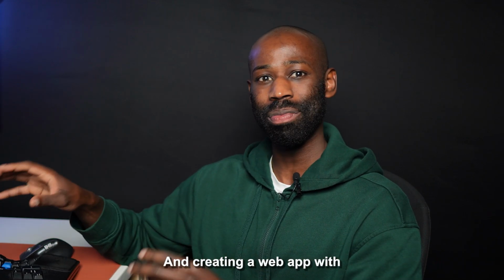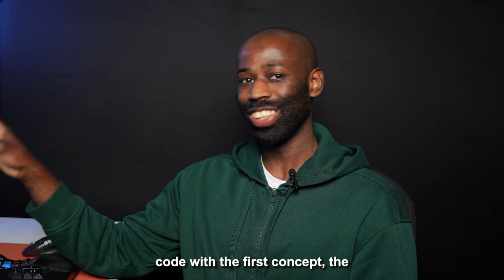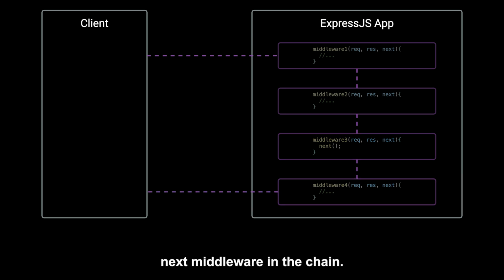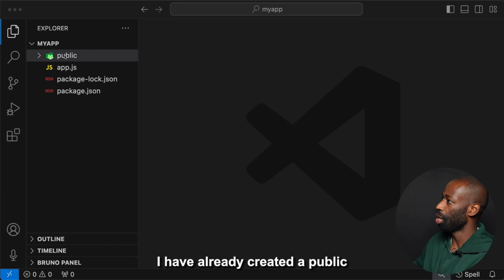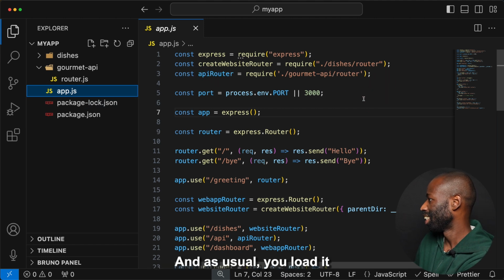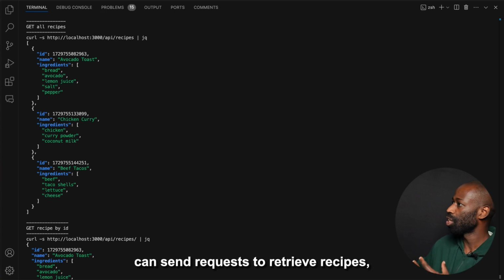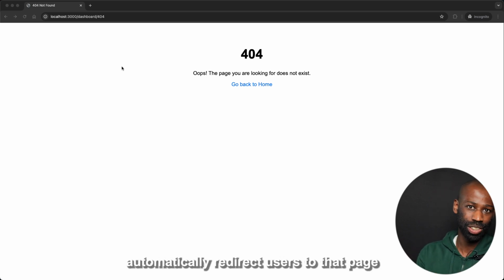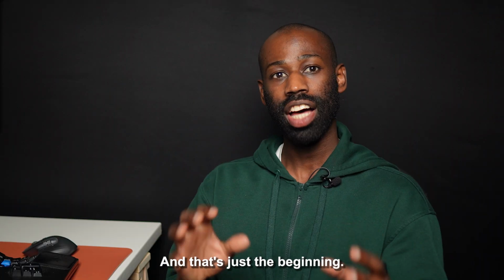ExpressJS Crash Course: Build 3 Apps Step-by-Step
An ExpressJS crash course.Learn the 3 core concepts of Express JS and start building web servers applications.

0:00 Express Setup
1:41 Concept 1: App
2:41 Concpet 2: Routing
4:28 Concept 3: Middleware
7:37 Building Apps
8:13 Router Setup
9:11 App 1
11:15 App 2
15:08 App 3